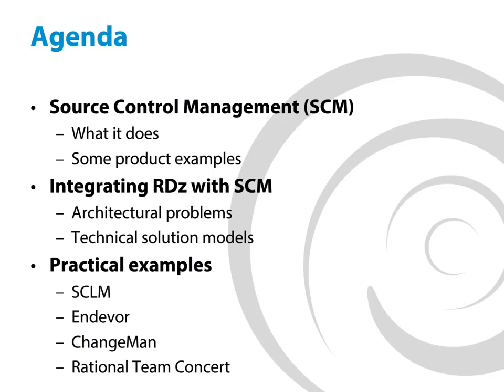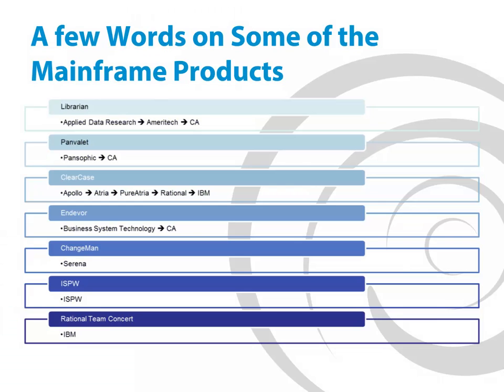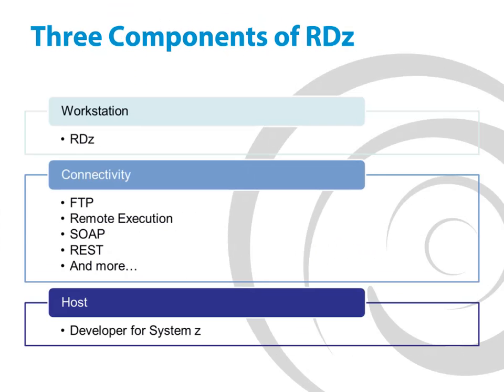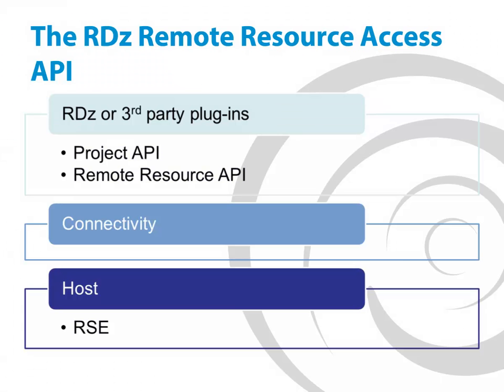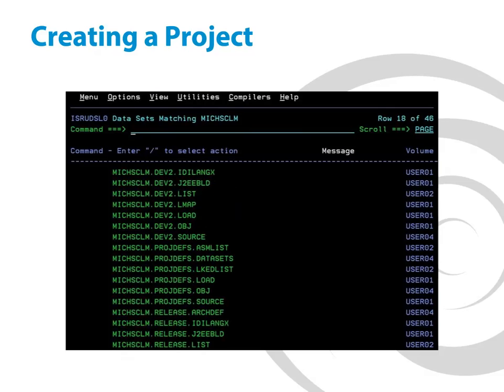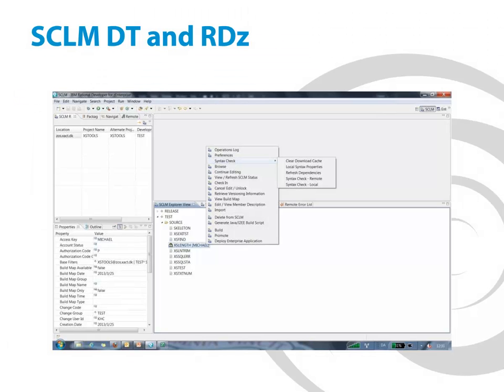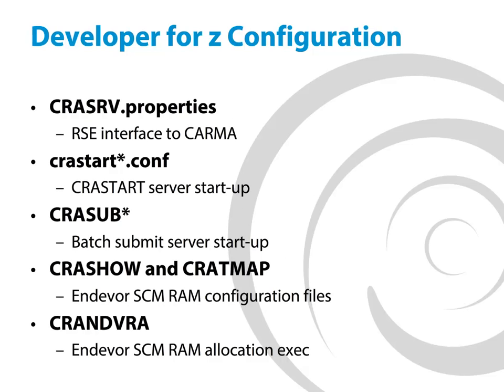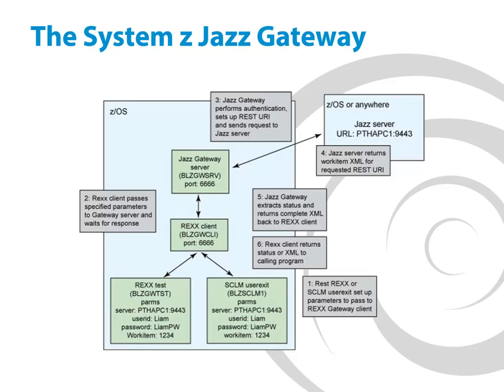RDZ and Source Control Management Systems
A presentation from the GSE Nordic Region Conference 2013 about how to use Rational Developer for z series in connection with a source control management system.